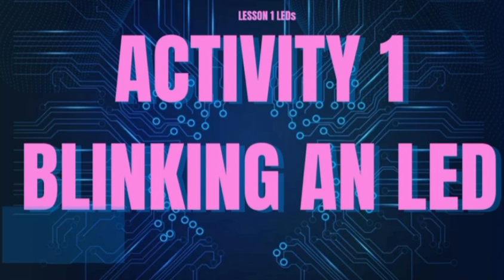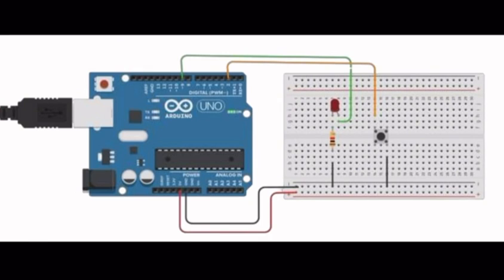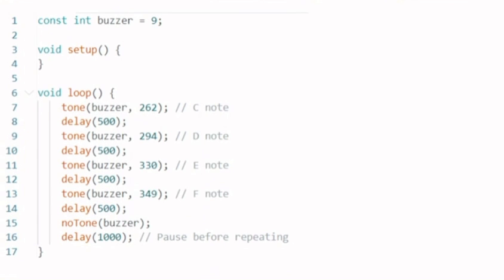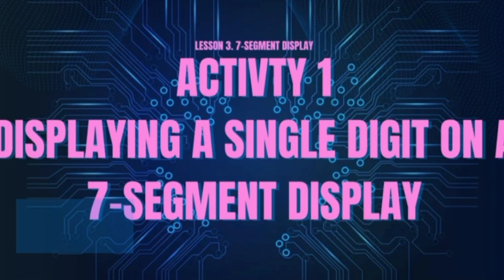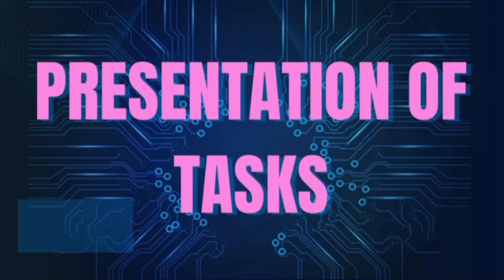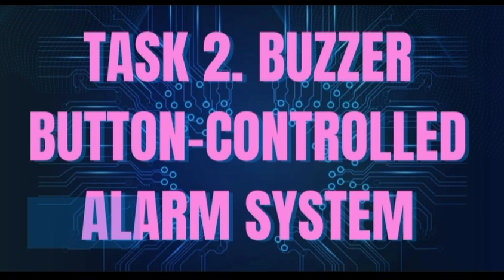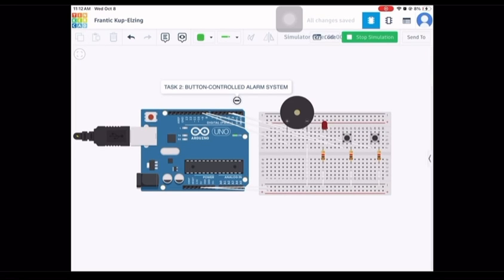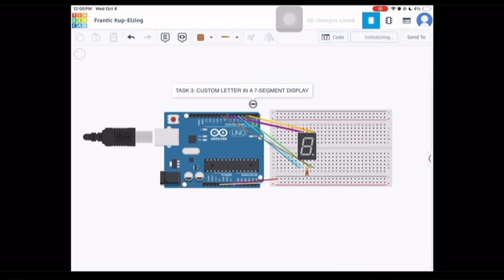BEYOND THE CODE: FROM BUGS TO BREAKTHROUGH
Join Mary Carmel Denise Bascuguin, Jiellian V. Dela Cuesta, and Janna P. Tolentino as we reflect on our incredible robotics experience at Immaculate College Conception, Balayan Inc. This video shares our journey of tackling challenges, learning new skills, and growing both technically and personally through robotics tasks. From bugs to breakthroughs, watch how every obstacle became an opportunity for discovery and teamwork!